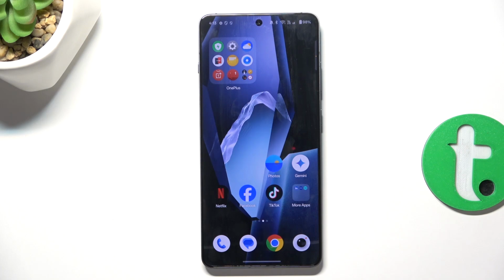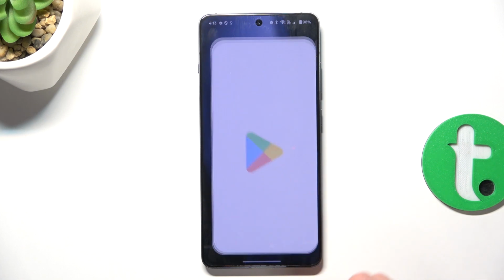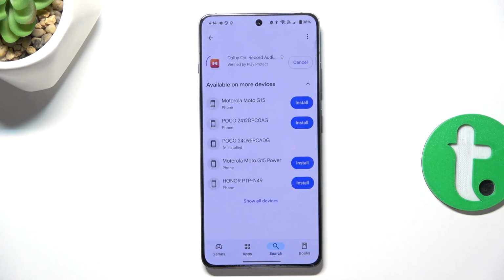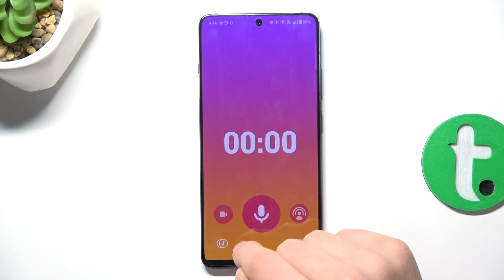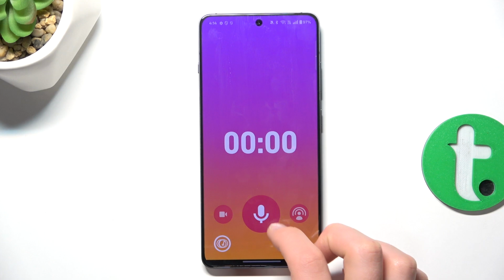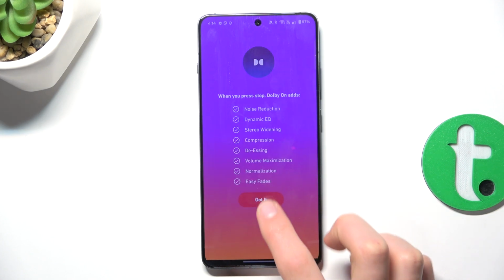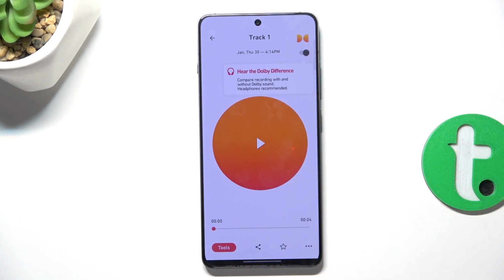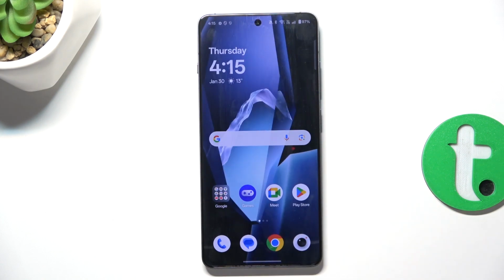How to Improve Audio Recording Quality in OnePlus 13R – Enhance Your Recordings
If you’re wondering how to improve audio recording quality in OnePlus 13R, then here we are coming to show you! In the above tutorial, we will guide you through the settings and tips to enhance the audio quality of your recordings, ensuring clearer and sharper sound. So, let's follow all the shown steps and successfully improve audio recording quality in OnePlus 13R!

How to enhance audio recording in OnePlus 13R? How to improve sound quality in OnePlus 13R recordings? How to adjust settings for better audio recordings in OnePlus 13R?